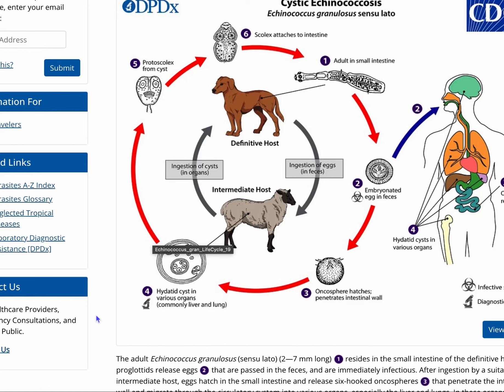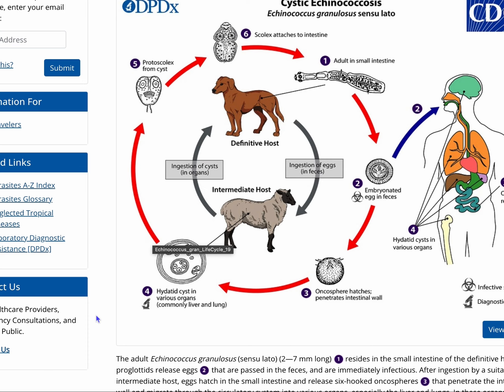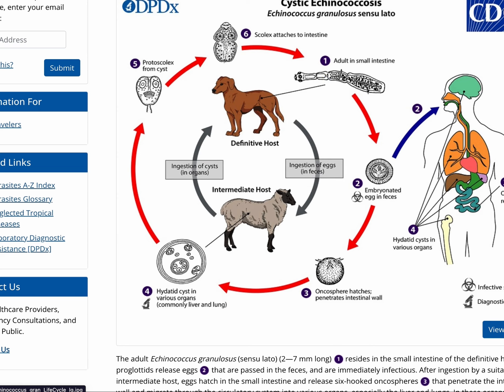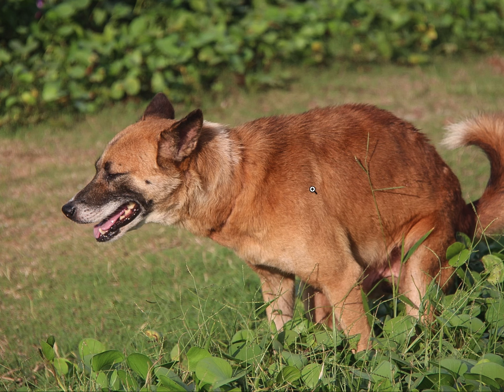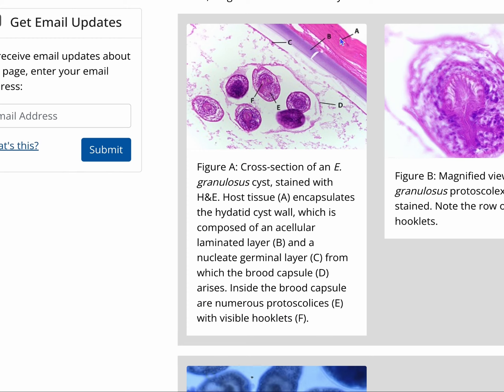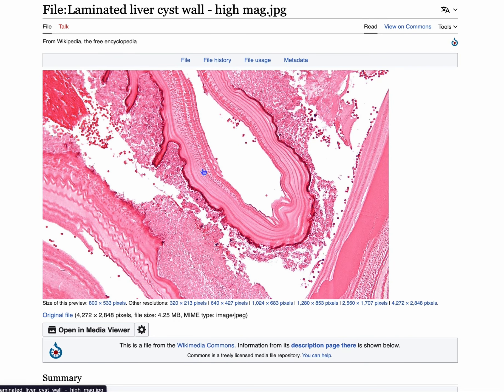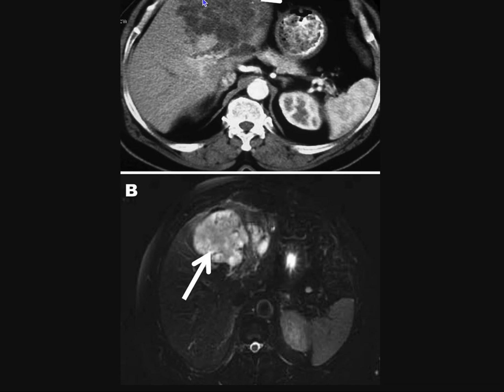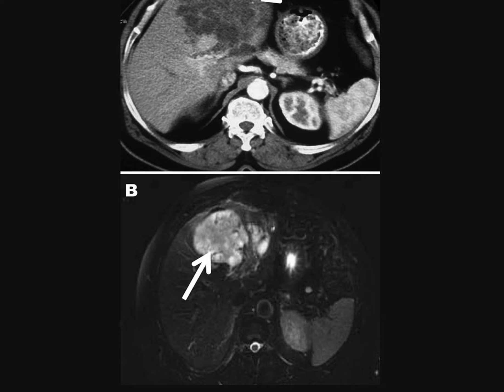Echinococcus granulosus and Hydatid Cyst